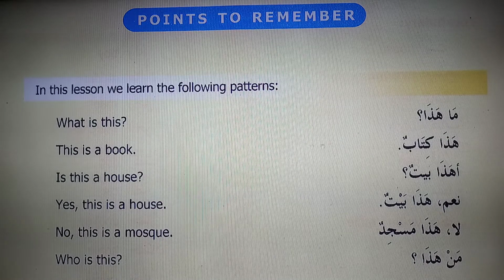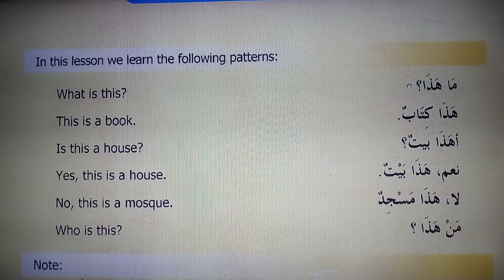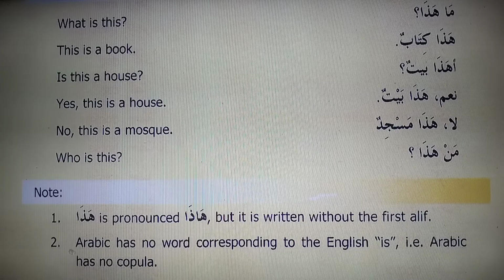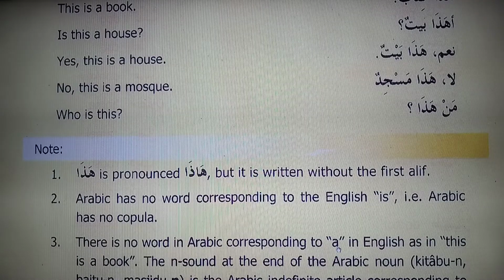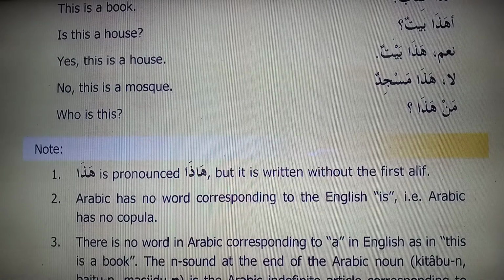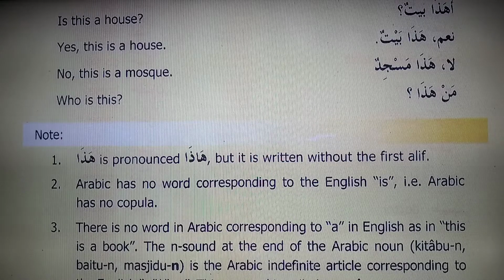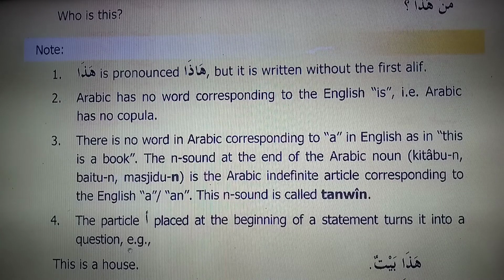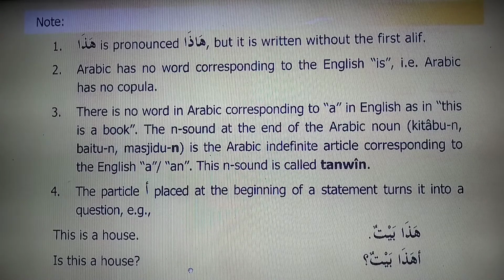Arabic Language lesson One's points to remember